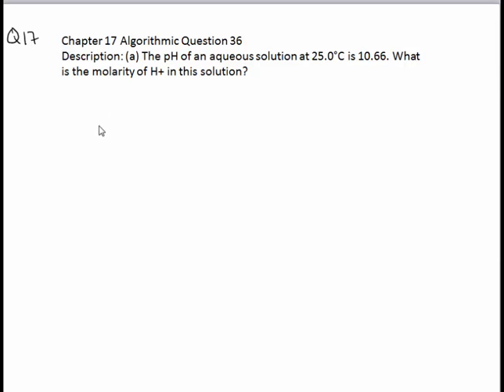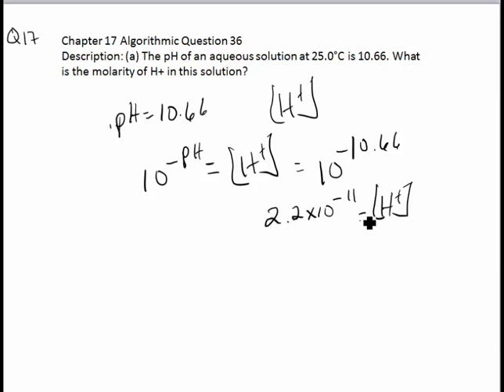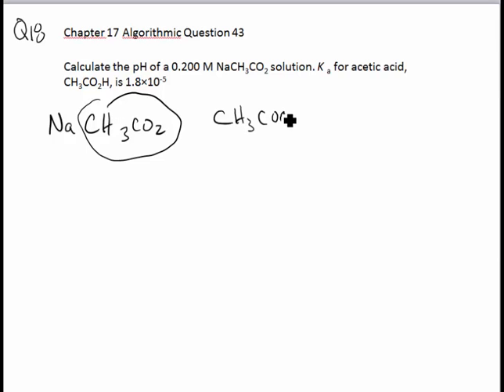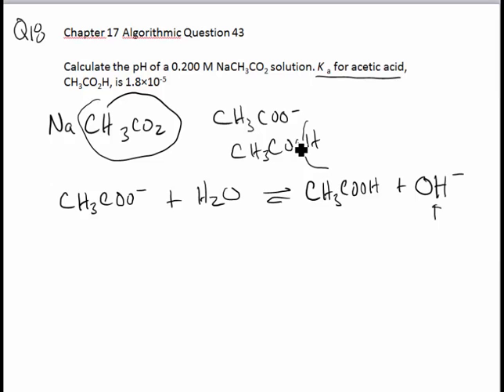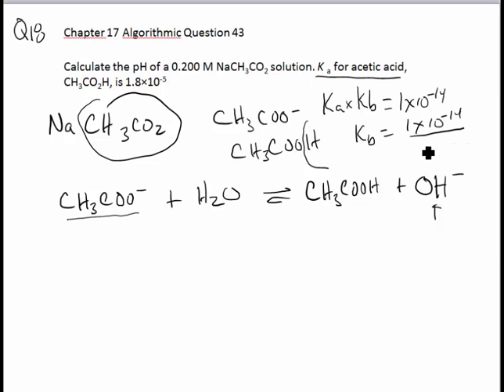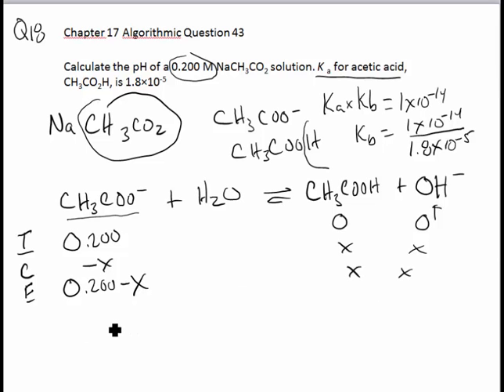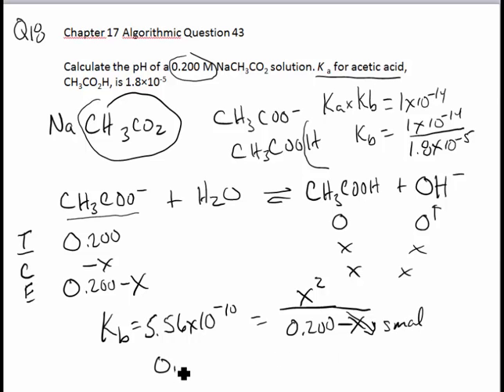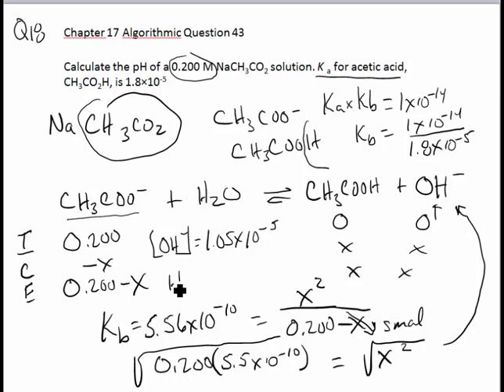2015S GHW 3 Prob 17-18